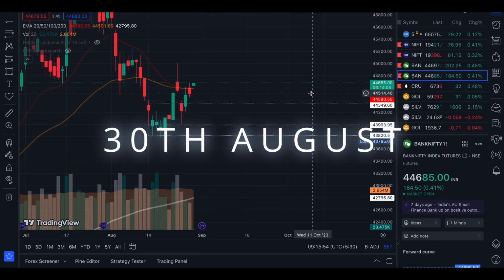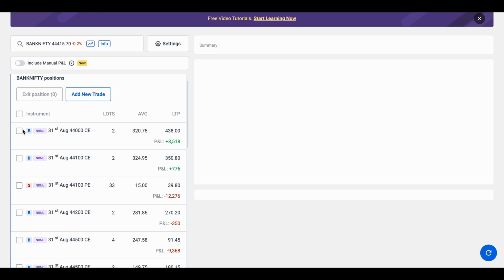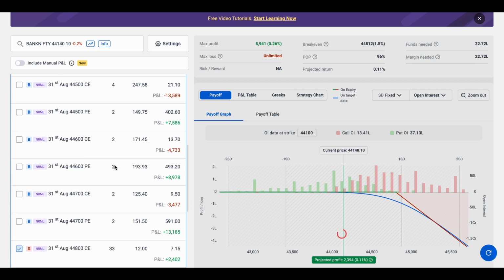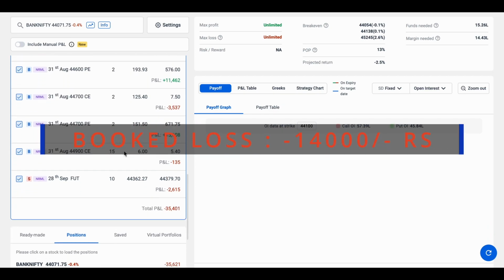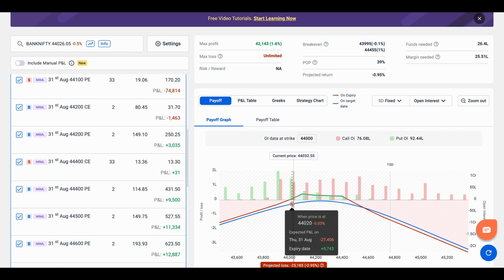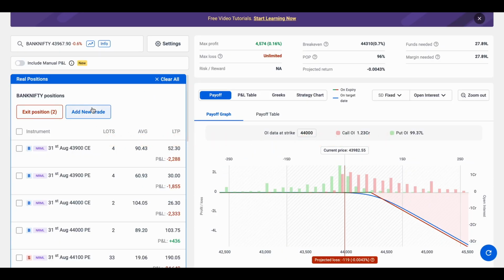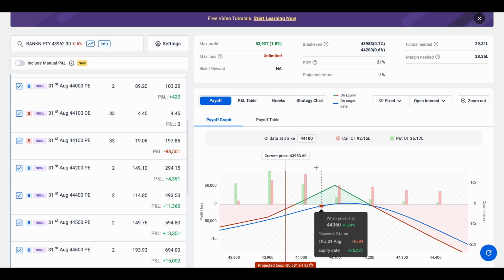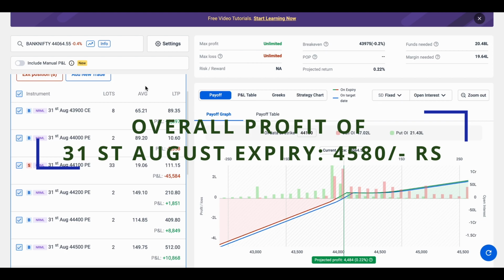CUSTOMISED OPTION STRATEGY || 31 ST AUGUST EXPIRY|| BANKNIFTY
CUSTOMISED OPTION STRATEGY || 31 ST AUGUST EXPIRY|| BANKNIFTY  @Hirve_Janki